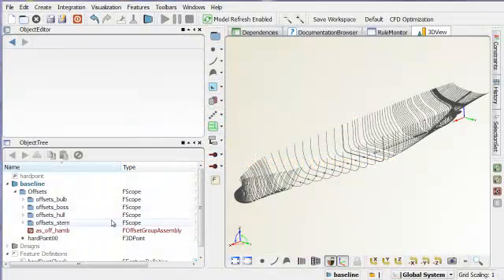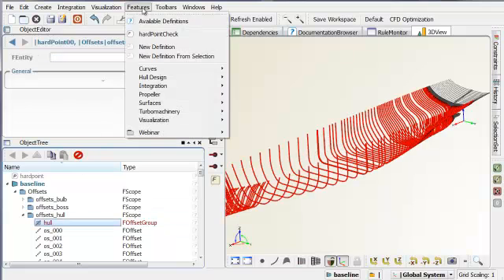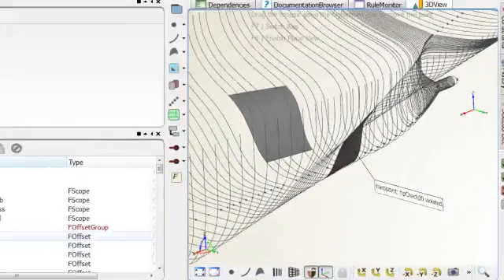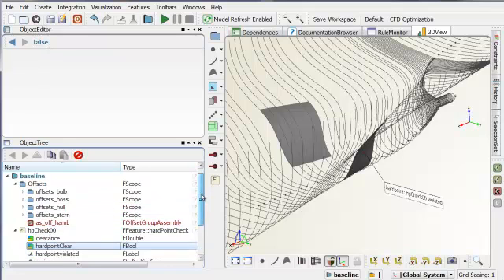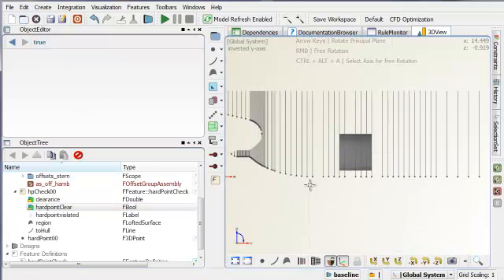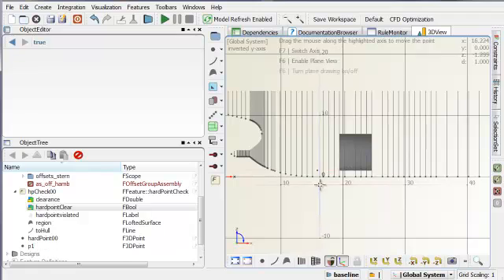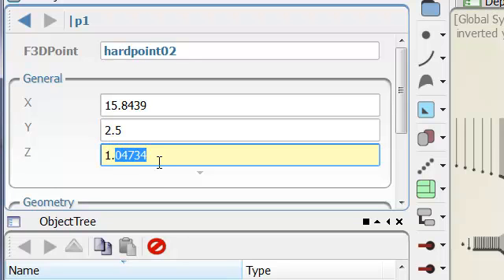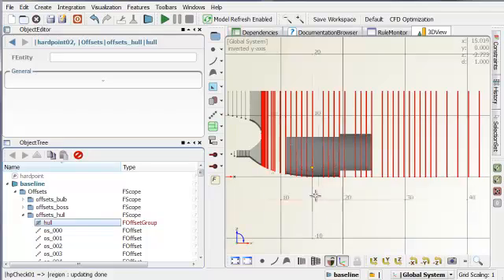Hardpoint Monitoring on Offsets using the CAESE/FRIENDSHIP-Framework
Despite the incomplete representation of the wide spread format of offset data for ship hull form description, this video shows how hardpoints can be monitored easily.